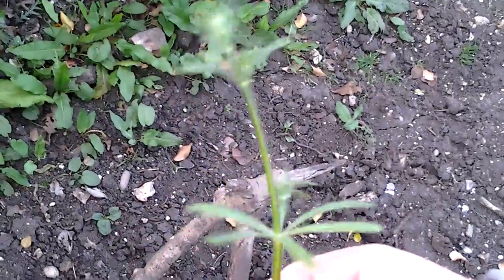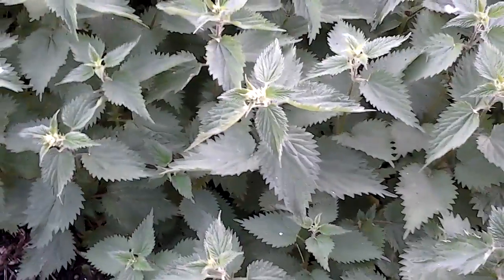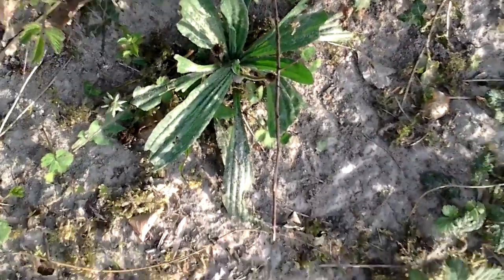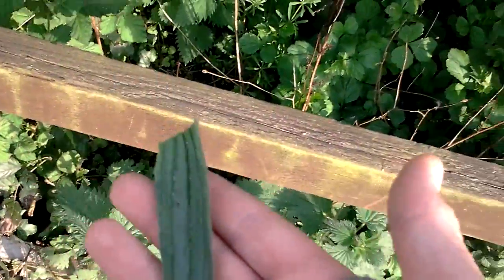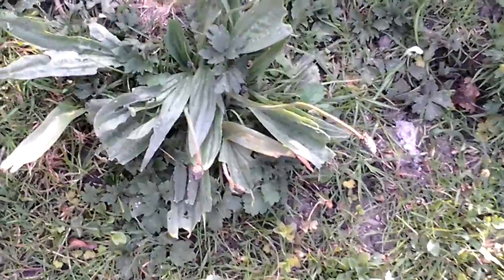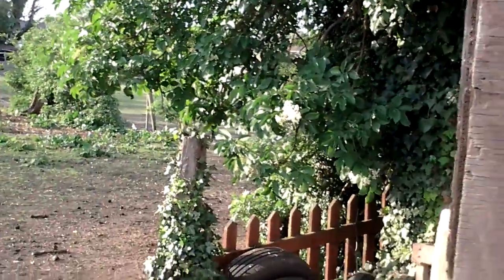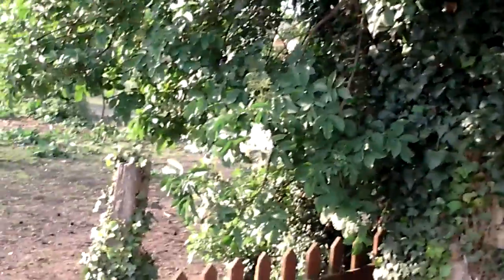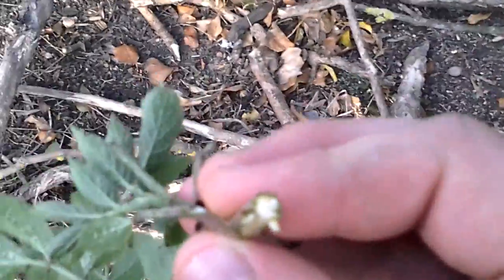Wild edibles and remadies